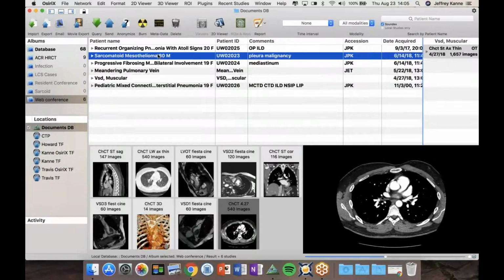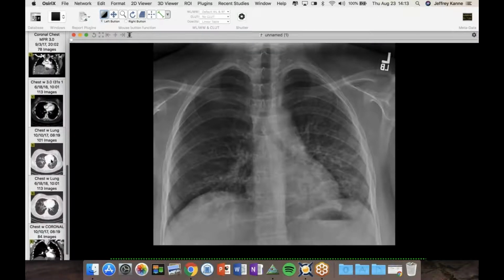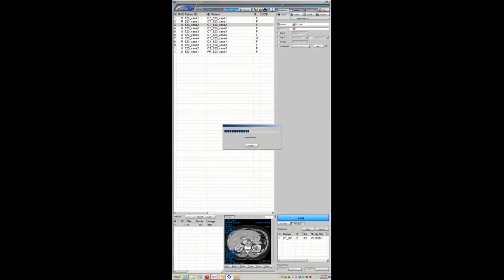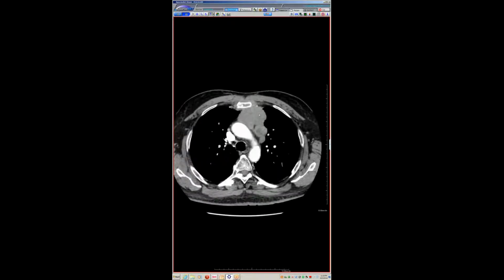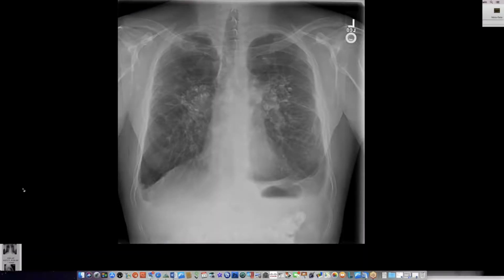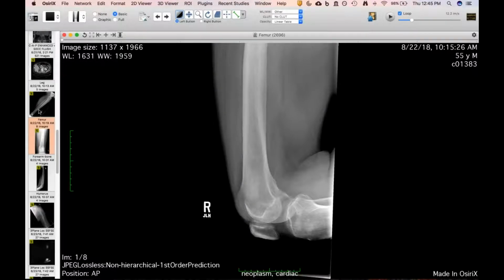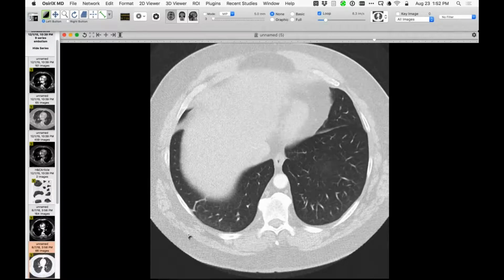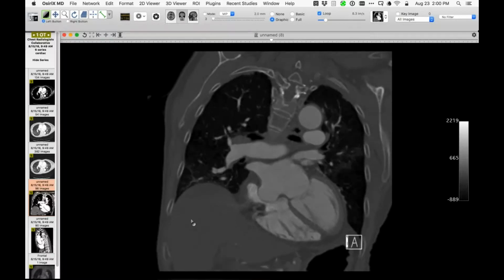STR Cardiothoracic Case Webinar 8/23/2018